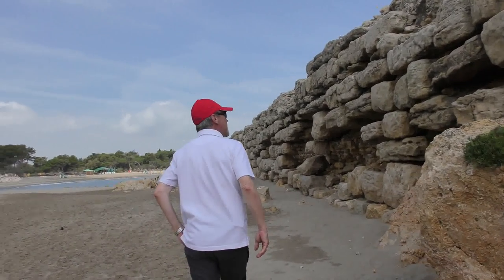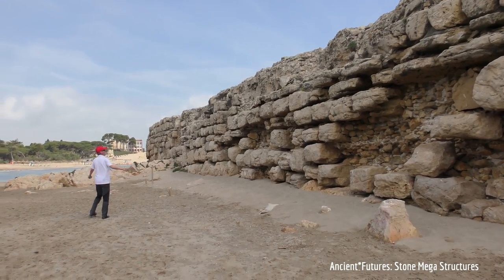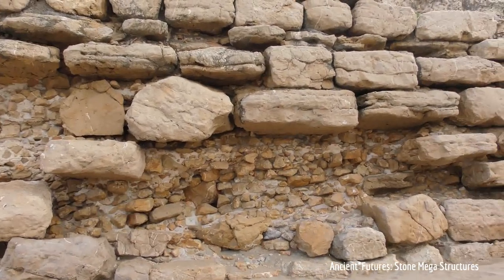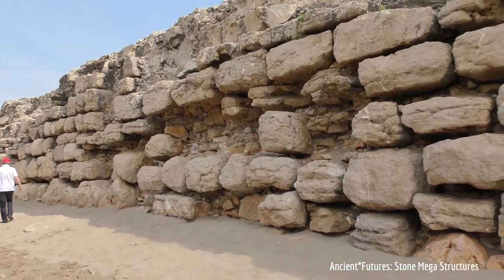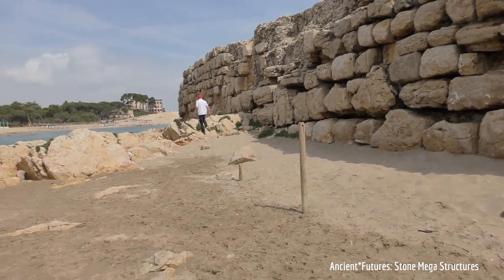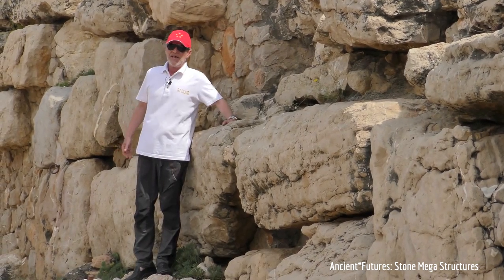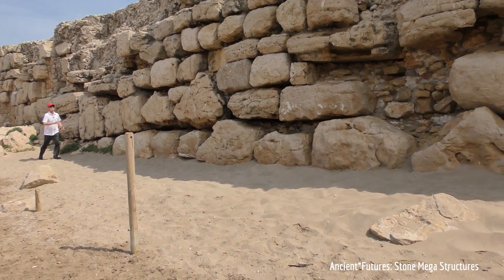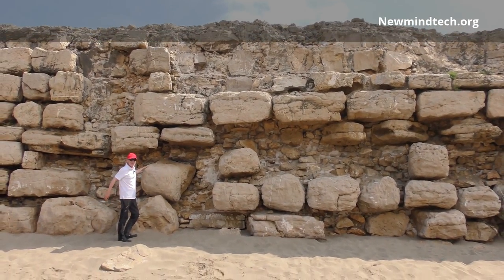Ancient*Futures: Power Field Stone Mega Structures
Around the Planet ancient advanced technology portals have survived the cataclysms of the past. In the last 2,000 to 3,000 years the resonance lock was lost between Earth and higher dimensions. In the Aquarius Tech Age these portal alignments are rebooting - a phenomenon that will allow humans to leave Earth in the next 300 to 1,000 years of planetary development.

St.Clair realizes that Atlantis did not fall in one night .. but that the last final remnants of Atlantis collapsed very quickly at the end. These catastrophic changes affected the Phoenicians the Greeks and the Romans continuing over thousands of years.

Filmed in 4K with Panasonic HC-WX979 25x izoom
Saramonic Wireless Microphone SR-WM4C